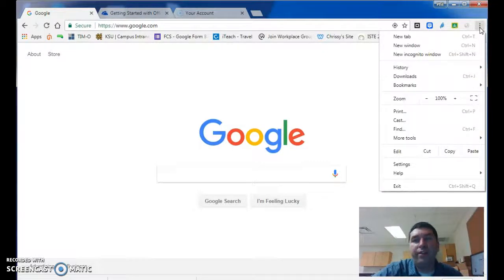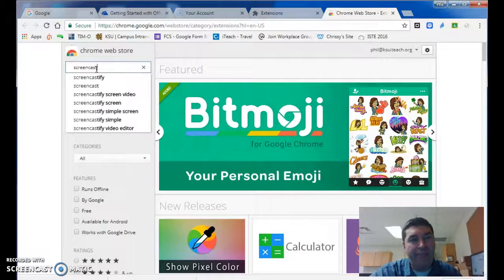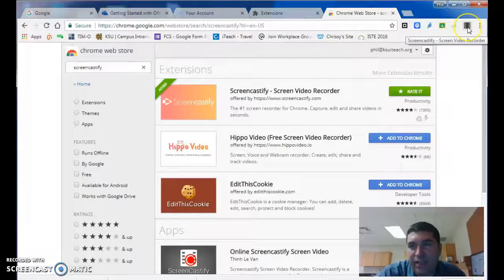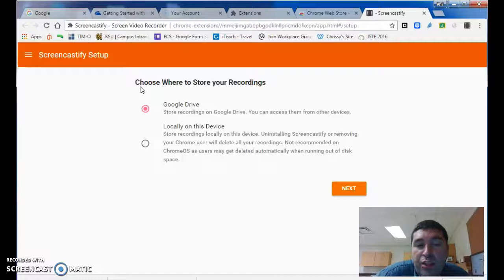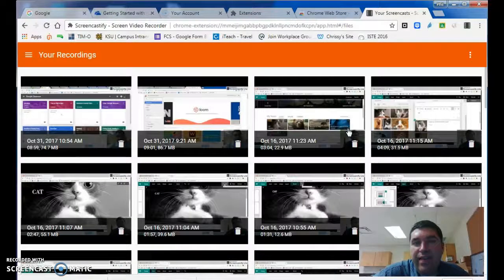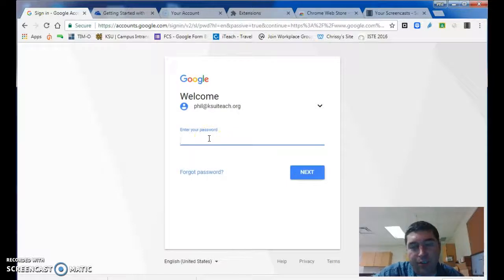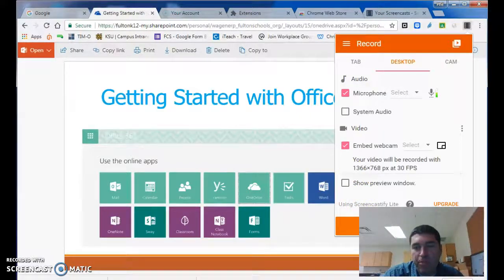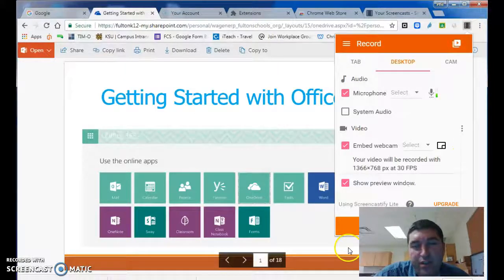Adding Google Extension - Screencastify